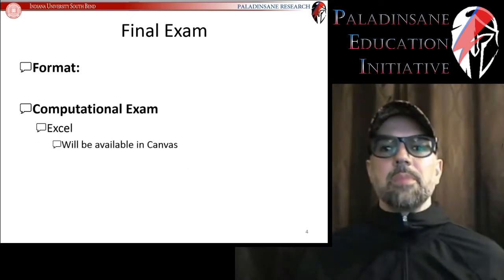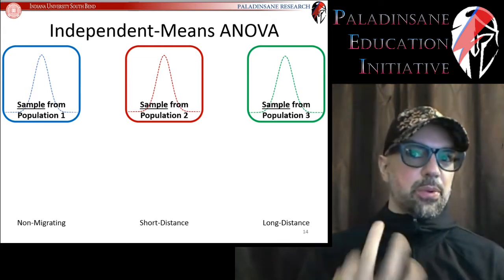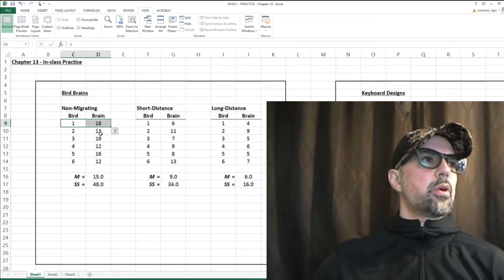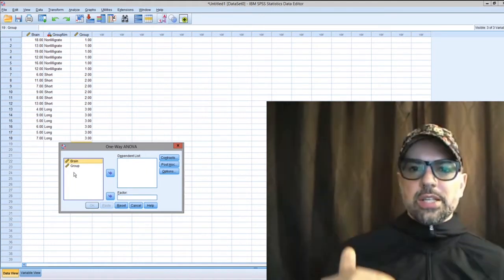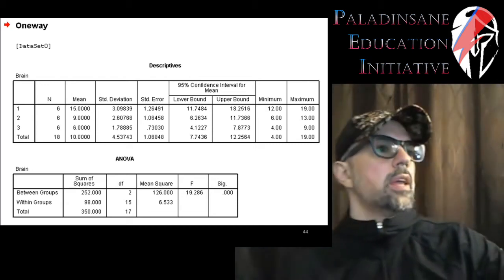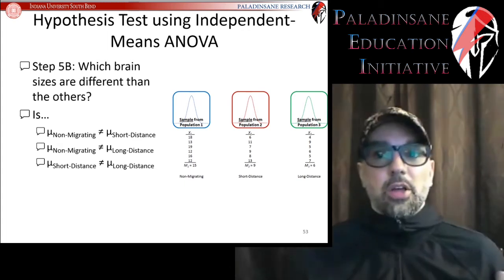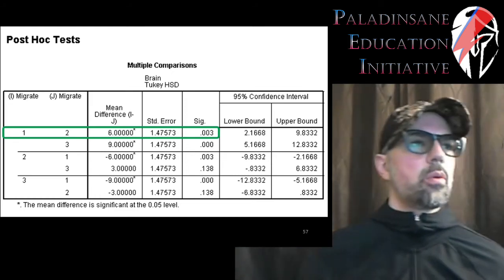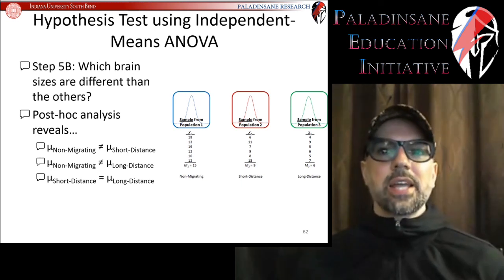IUSB Spring 2020 P354 - W16C1 - Chapter 10. Introduction to the Analysis of Variance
SPSS – Independent-Means ANOVA
Homework Assignment #14
Chapter 10 Post-Test
Extra Practice